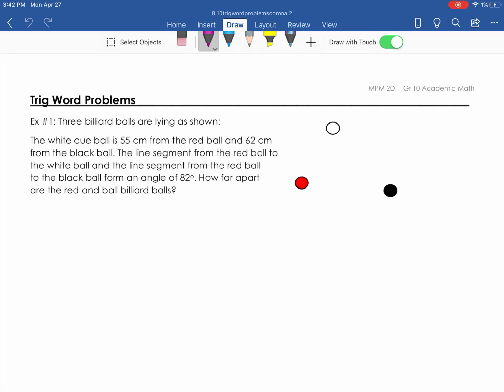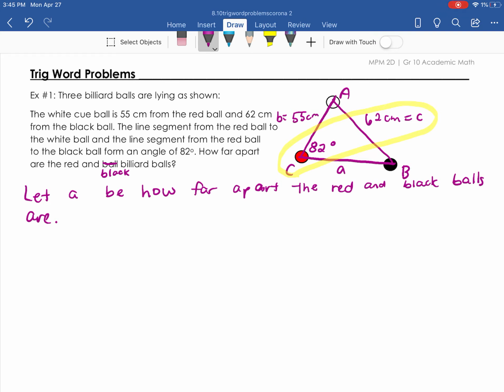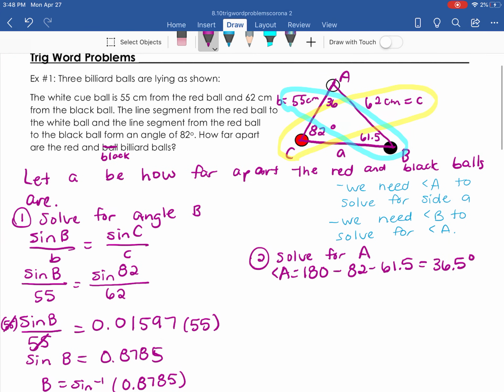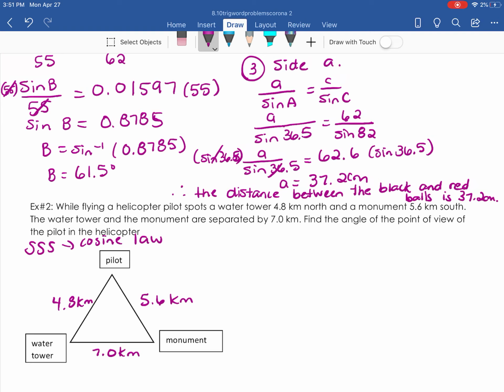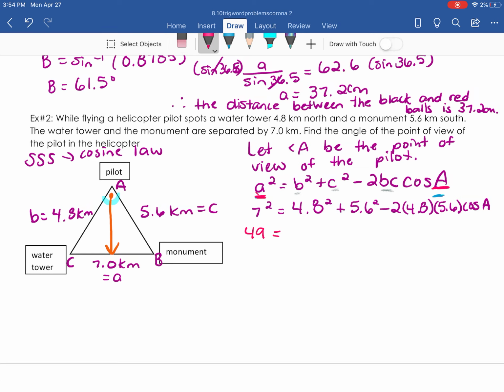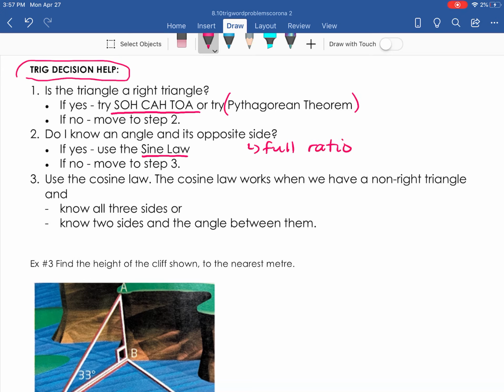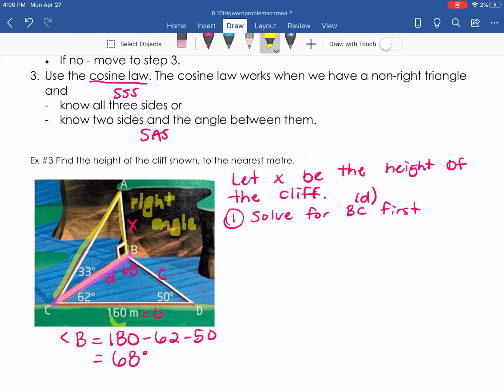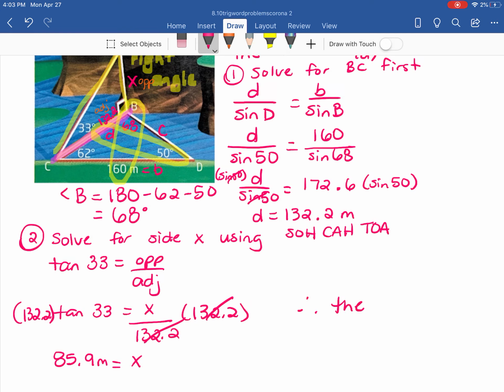2D: Trig word problems video lesson